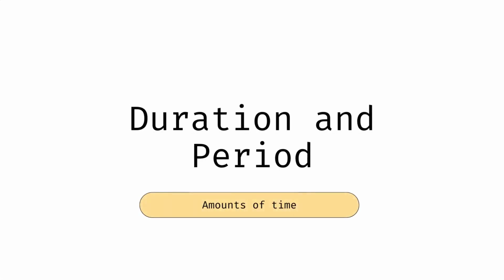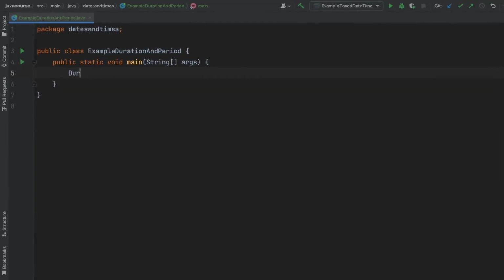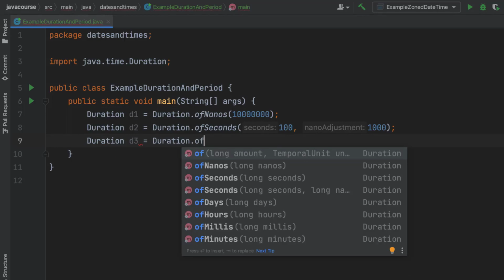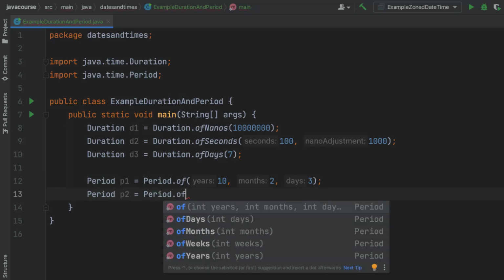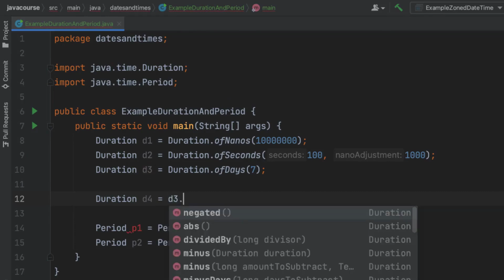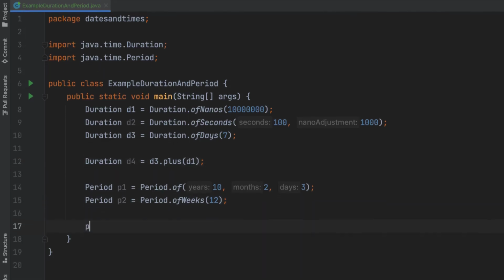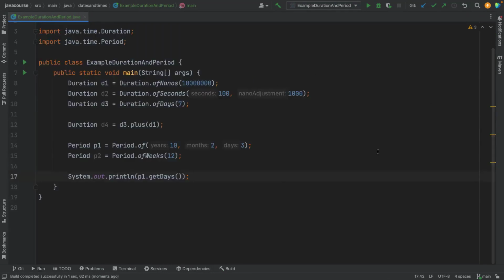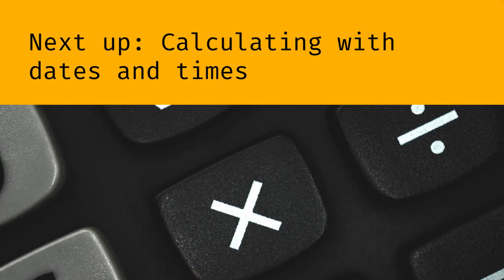Complete Java Programming Tutorial By Krishna Apps Part 67